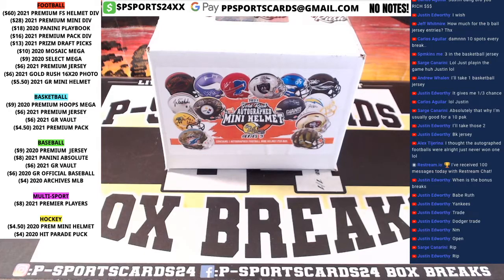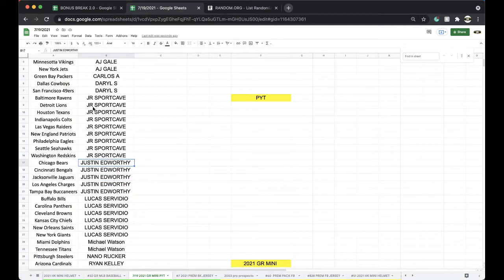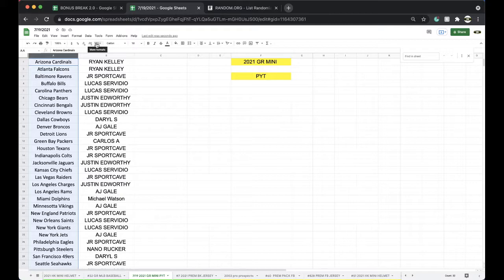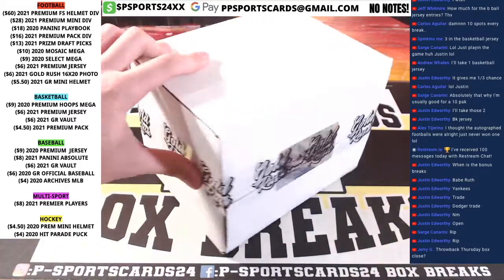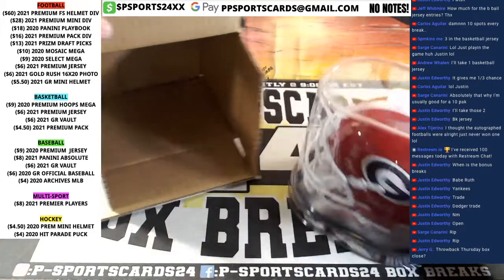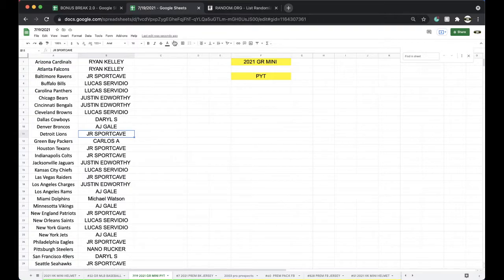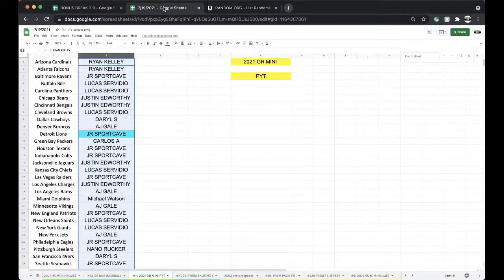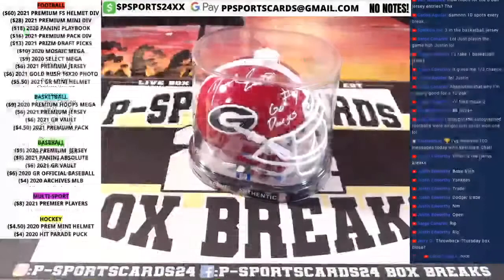PYT BREAK 7/19 | 2021 GOLD RUSH AUTOGRAPHED NFL FOOTBALL MINI HELMET LIVE BOX BREAK